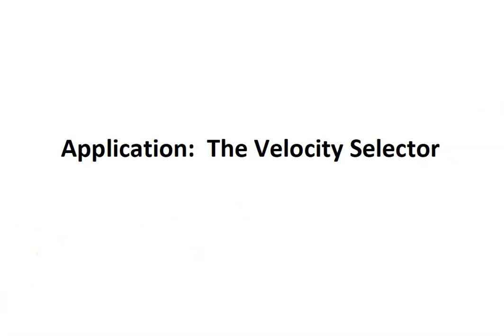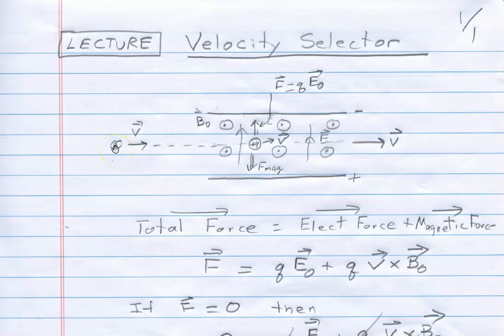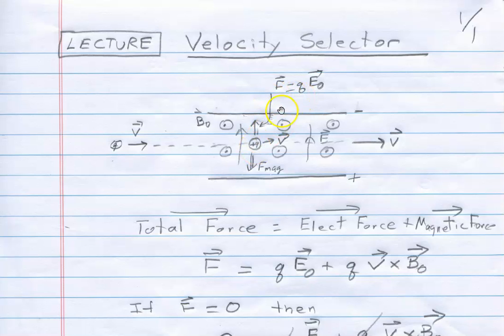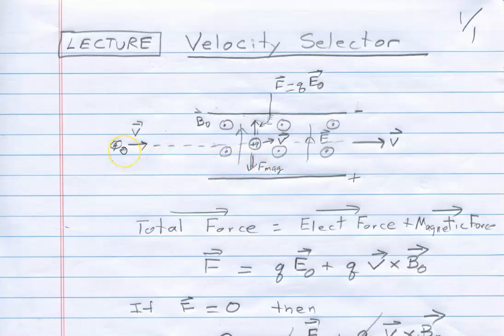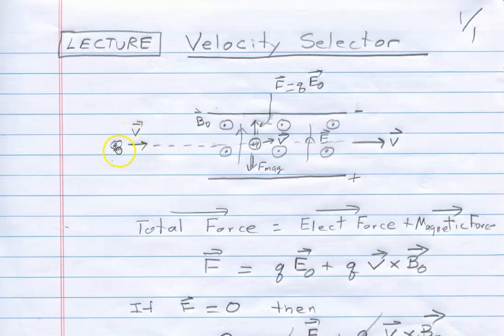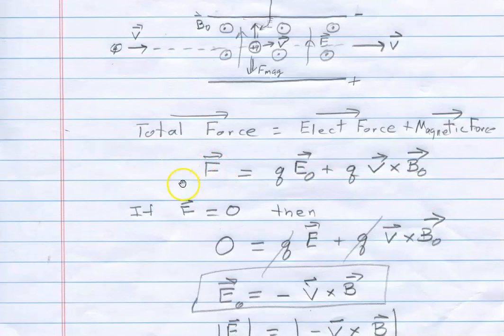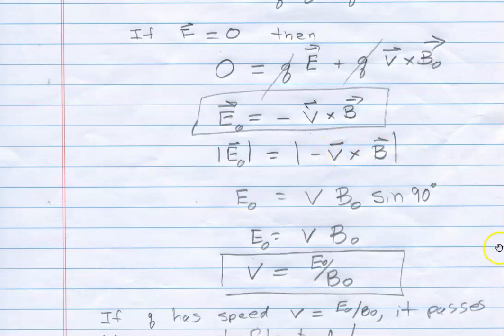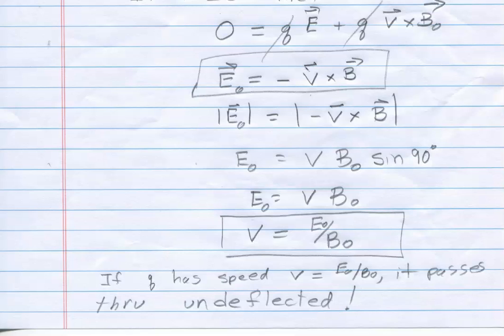Lecture 6c: Velocity Selector